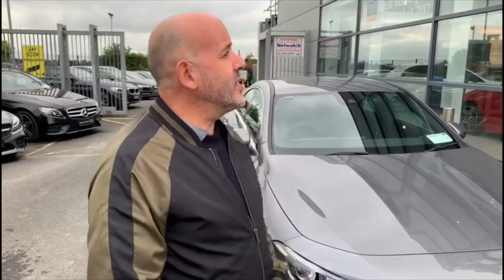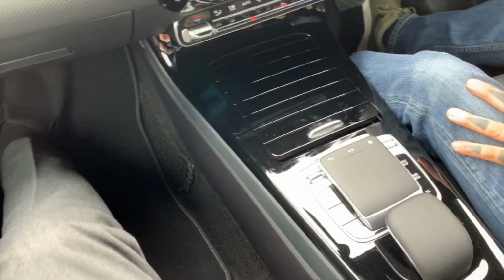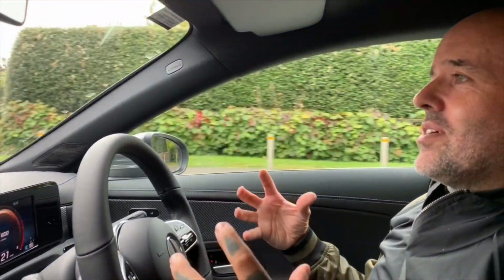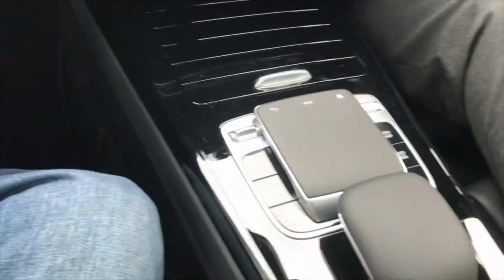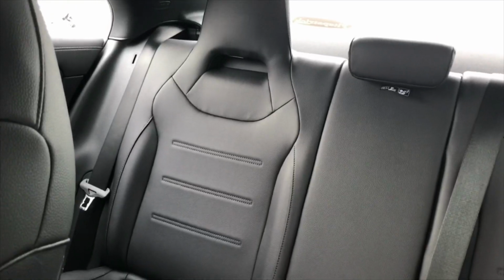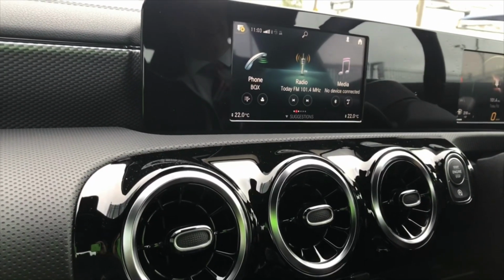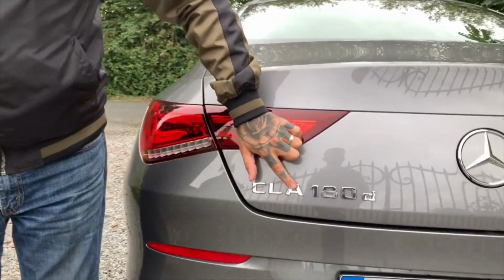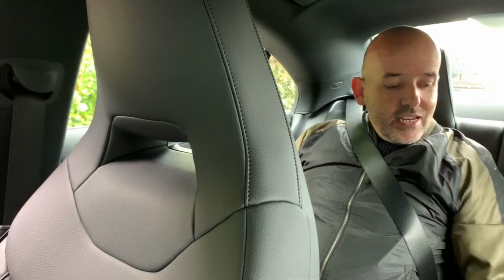MERCEDES CLA180d || REVIEW